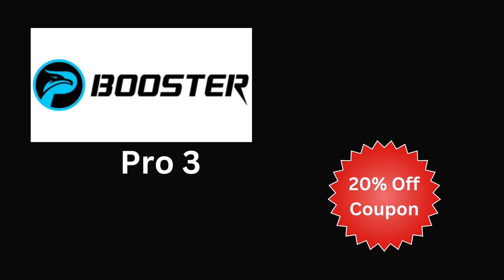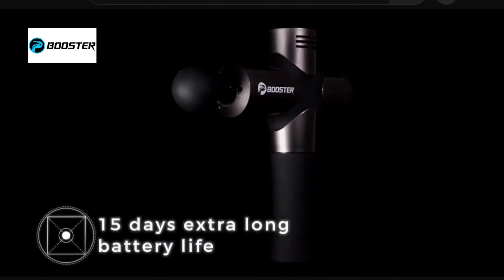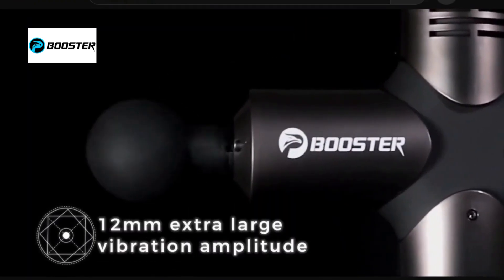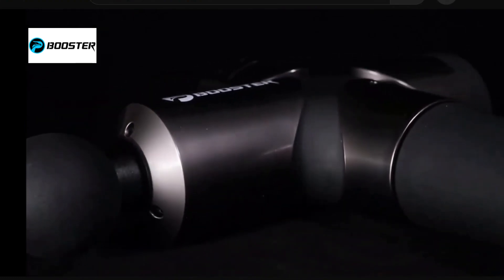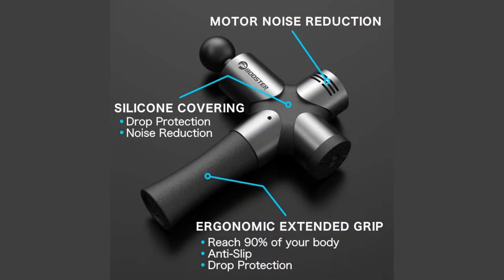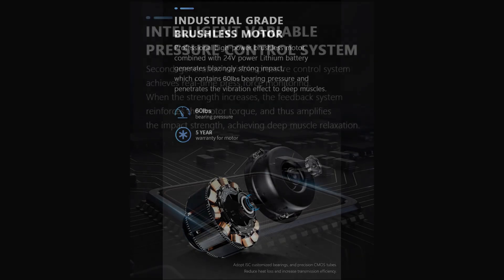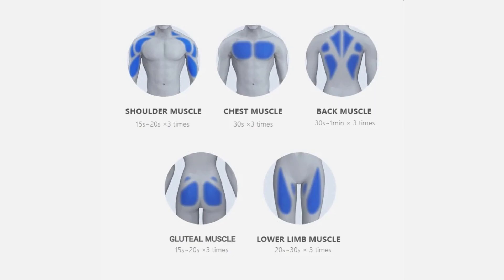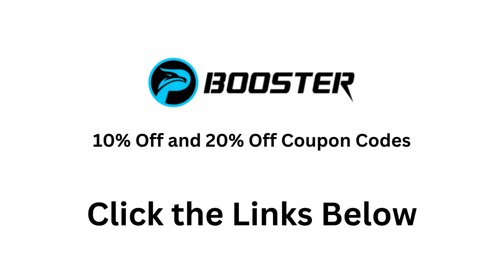Booster Pro 3 Massage Gun and 20% Off Coupon Code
Click the link to Activate the coupons:
20% Off Coupon Code = WB20 (Buy 3 Get 20% OFF)
10% Off Coupon Code = WB10 (New User Coupon)
These coupons are valid for any Booster product or massage gun.
Expiry date unknown

The Booster Pro 3 stands out as an industry leader with top-tier specifications across the board. It's the ultimate choice for those seeking a powerful recovery tool that delivers not only exceptional performance but also boasts a remarkably quiet operation and an extended 6-hour runtime. What truly sets the Booster Pro 3 apart is its exclusive Pressure Control System, offering four adjustable speeds while seamlessly transitioning through 30 distinct pressure levels. This scientifically validated system ensures an unparalleled massage experience. This professional-grade massage gun is user-friendly, catering to a wide range of users. Don't miss the opportunity to save with ten and twenty percent off coupon codes. Click the links below in the description.